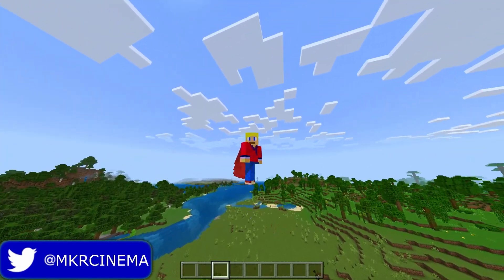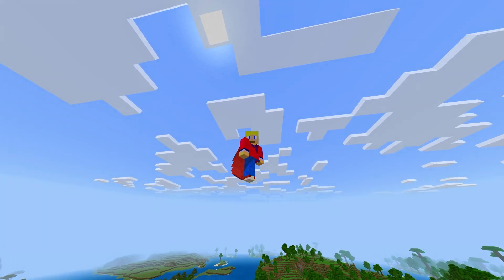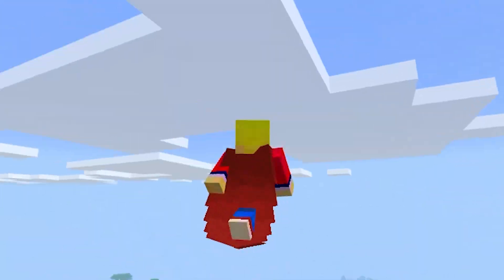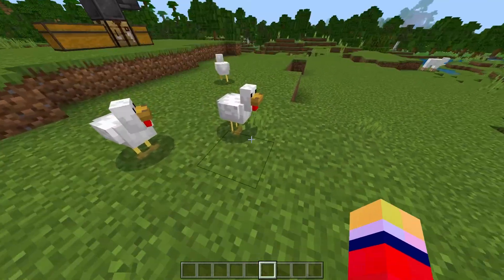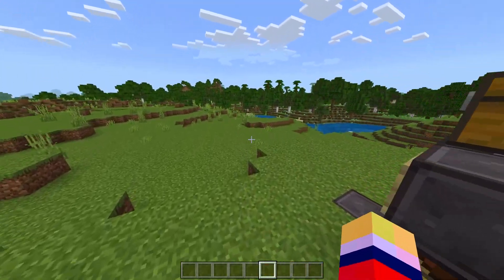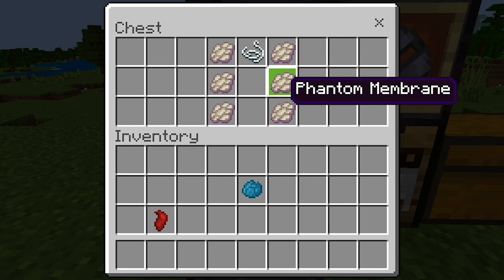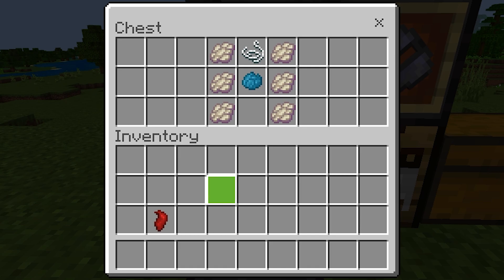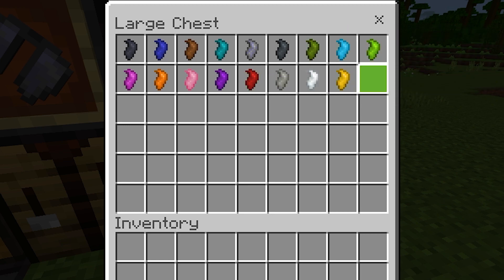How To Get Custom Elytras in MCPE 1.19! - Minecraft Bedrock Edition ( Custom Elytra )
▶Track: Zelda: Links Awakening - Tal Tal Heights (Vector U REMIX)

And remember.

-MKR Cinema♠